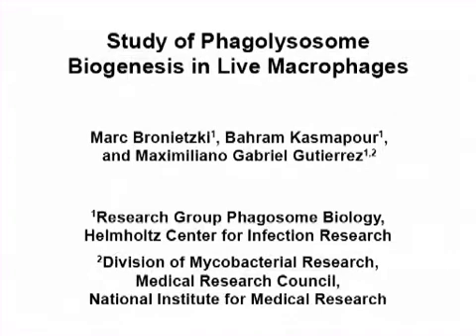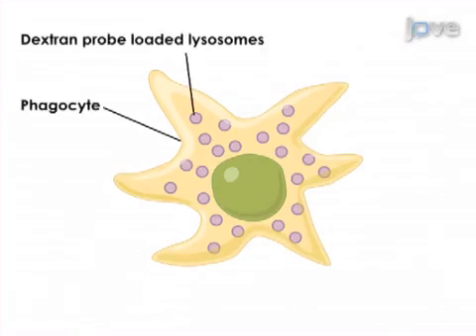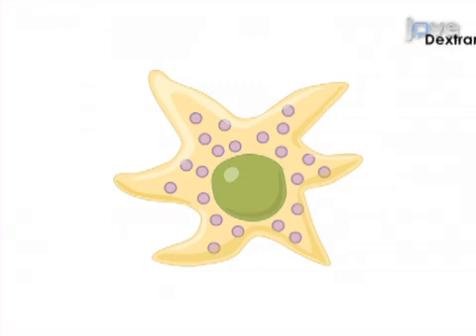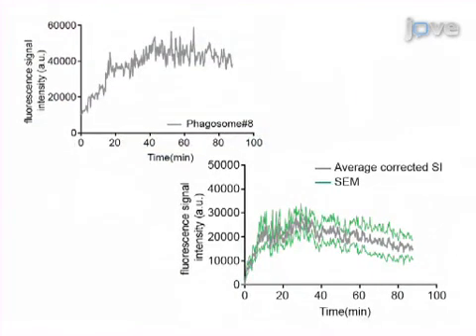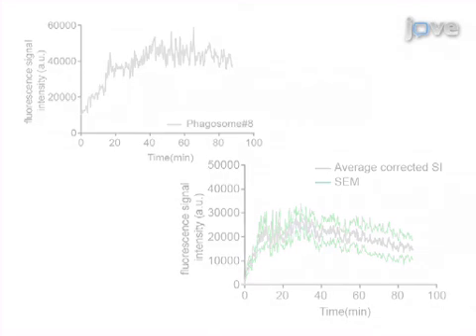Phagolysosome Biogenesis Study In Live Macrophages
Study of Phagolysosome Biogenesis in Live Macrophages -  a 2 minute Preview of the Experimental Protocol

Marc Bronietzki, Bahram Kasmapour, Maximiliano Gabriel Gutierrez
Helmholtz Centre for Infection Research, Research Group Phagosome Biology; National Institute for Medical Research, Division of Mycobacterial Research;